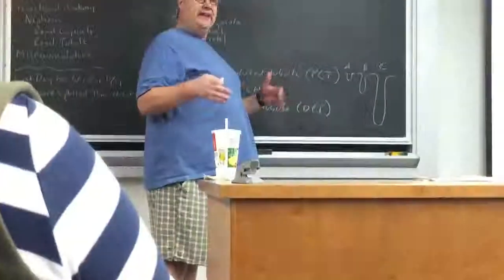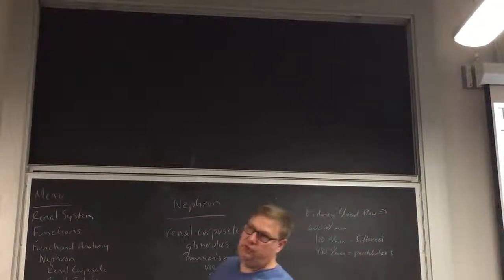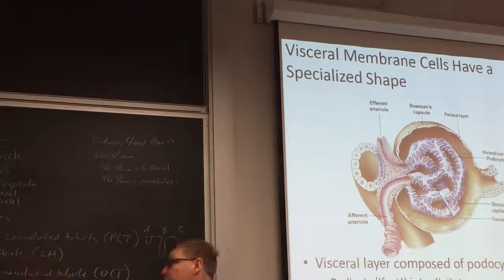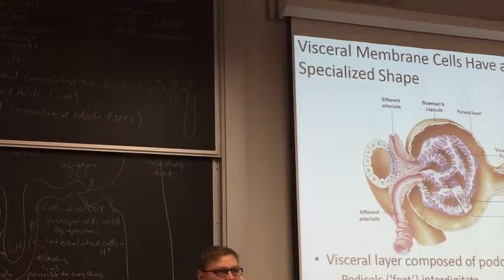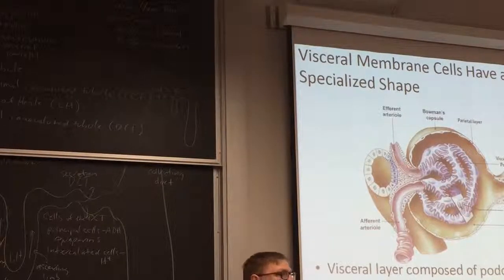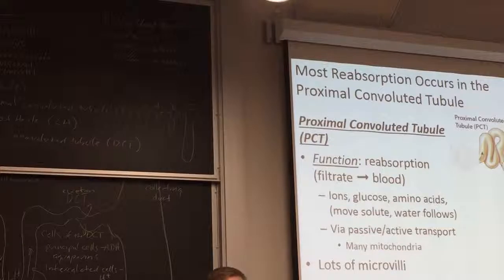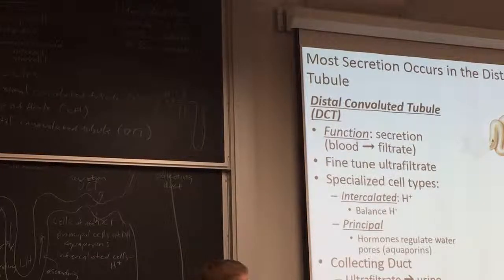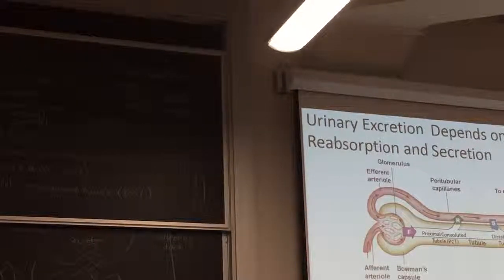Kidney Lecture 2